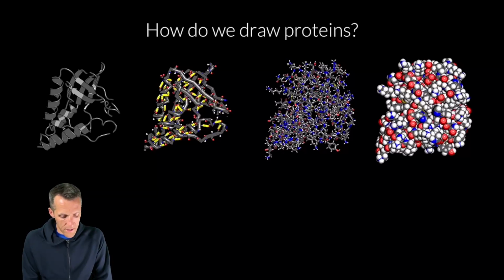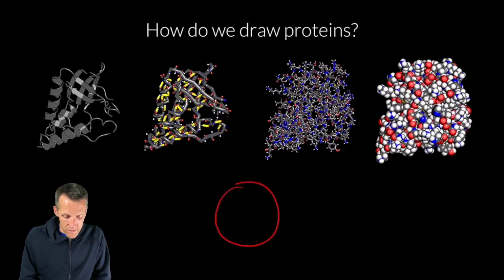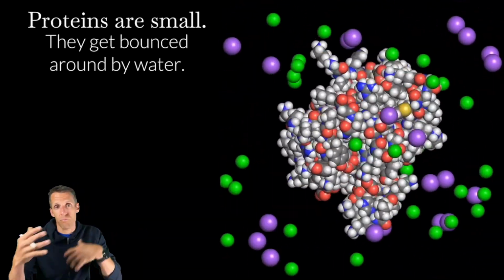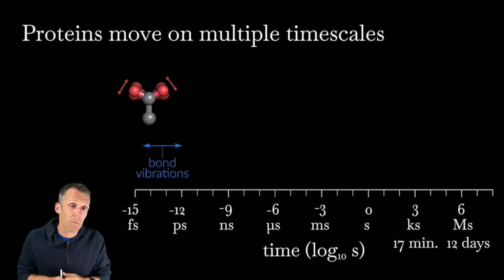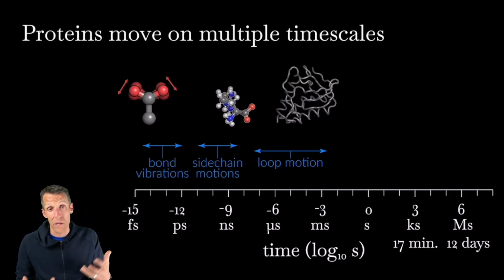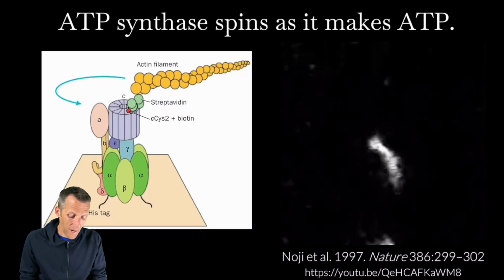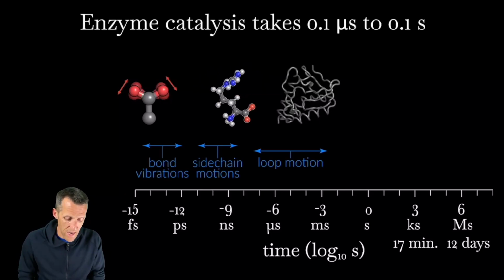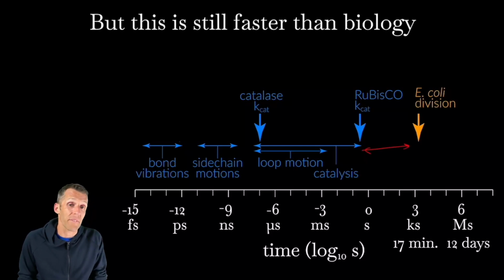Protein dynamics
This video explains that proteins are constantly in motion across various timescales, from femtoseconds (bond vibrations) to milliseconds (loop motions). It emphasizes that this constant movement, driven by collisions with water molecules, is crucial for protein function, illustrating with examples like enzyme active site closing and transporter proteins. The video introduces the concept of a protein energy landscape to visualize how proteins sample different conformations. It concludes by highlighting that while observed protein structures are often static averages, it's vital to remember their inherent dynamics as it directly relates to their biological roles.